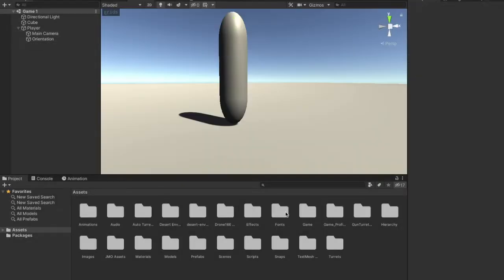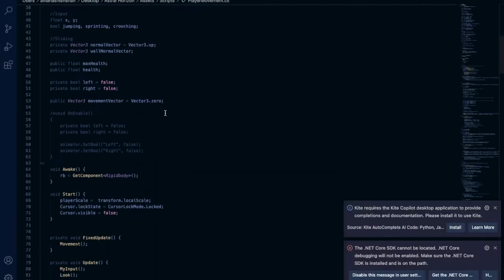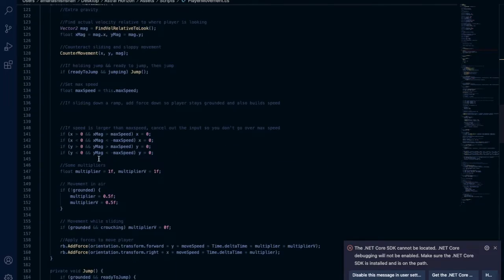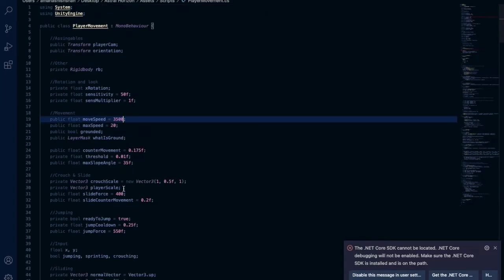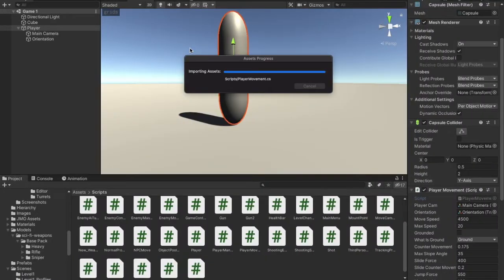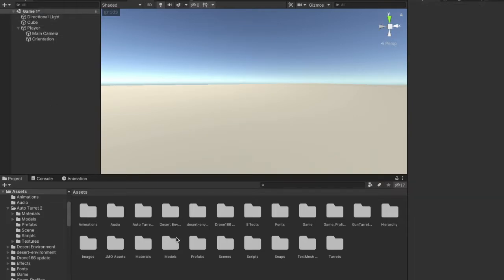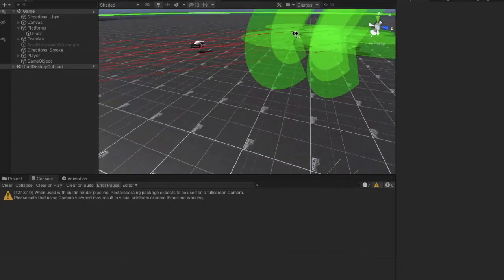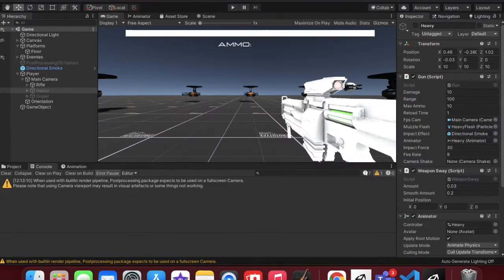My Dream Game: Astral Horizon: Devlog 2 - The Basics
Hey Guys,
This is the second Devlog for my game Astral Horizon.